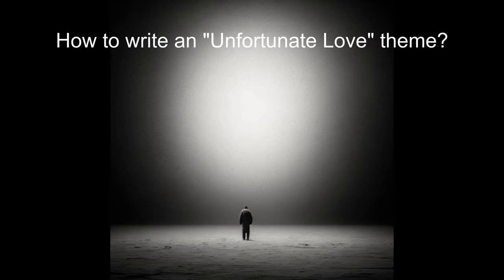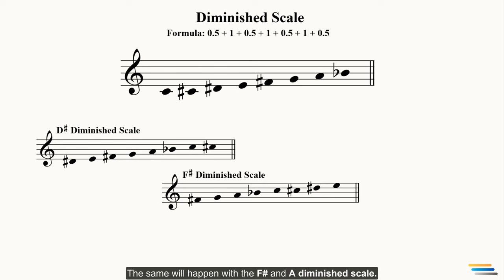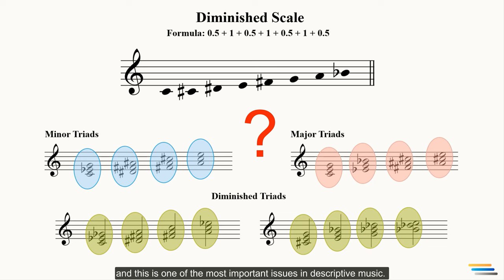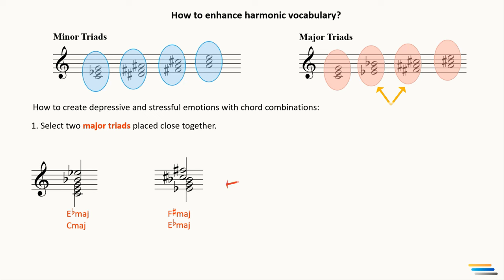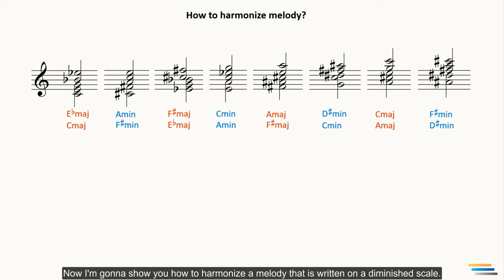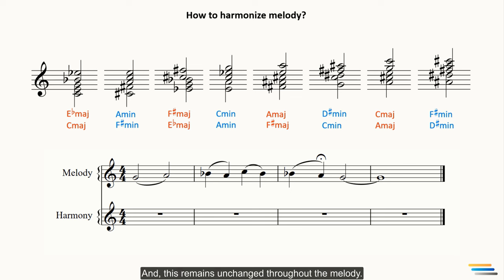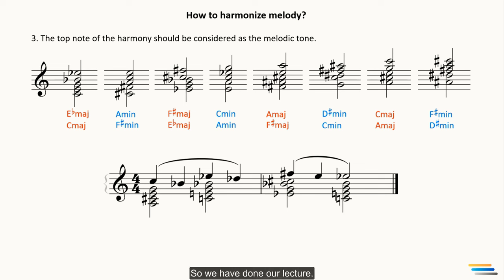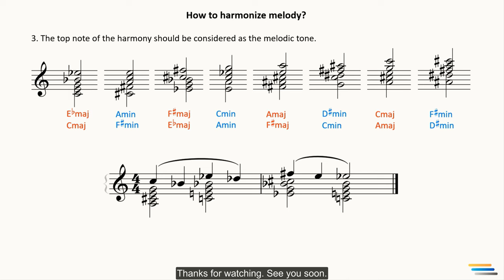Music Composition for Beginners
You'll learn how to make music for movies. By the end of this video, you'll know how to write love music for the movie.
Easy way to write a melody over a chord progression. This tutorial breaks down how to make music like John Williams, and Hans Zimmer.

0:00 Introduction
0:33 Diminished Scale
3:24 How to create different emotions with the chord progression
6:08 How to harmonize melody

You will learn how to properly prepare a score and parts and tips on proofing them before publishing or performance. During the course, you will learn:
How to do orchestration?
What does an orchestrator do?
What is the difference between instrumentation and orchestration?
How do you orchestrate a piece of music?
What is the process of orchestration in music?
How do composers orchestrate?
How is orchestral music made?
What is a piece of music written for an orchestra?
What is orchestral writing?
How do you start writing a symphony?
What are the instruments in the orchestra?
How do you self-study orchestration?
Best way to learn orchestration
Learning orchestration online
Learning orchestration for beginners
Orchestration for beginners
what is orchestration in music
orchestration guide
orchestral composition course
free orchestration course
how to write orchestral scores
orchestral arrangement
If you're interested in learning more about orchestration techniques, then check other video tutorials on my website.
How to arrange a melody for an orchestra: A tutorial for beginners

This Course consists of three parts:
Orchestral Chord Voicing / Orchestral Texture Making / Orchestral Effects

   Part One - Orchestral Chord Voicings. You will learn how to share 3,4,5,6,7,8 and etc. parts of classical and modern harmony in the orchestra. This part includes  50 video lectures.
   Part Two - Orchestral Texture Making. In this part, I will show you how to easily build orchestral textures using my own methods, which I teach at the Azerbaijan National Conservatory. This part includes more than 50 videos.
   Part Three - Orchestral Effects Making. In this part, I will show how to get different sound effects in an orchestra using only orchestral instruments. Also, you will learn to write in a different style of film music, such as "drama", "comedy", "horror" and so on. This part includes more than 10 videos.
You will get 3-5 video lectures, PDF documents, and assignments in a month!!!
After 2 semesters you will learn orchestration successfully.
You can get full entire access:
1. One-Time Payment
2. Payment Plan (12 months)